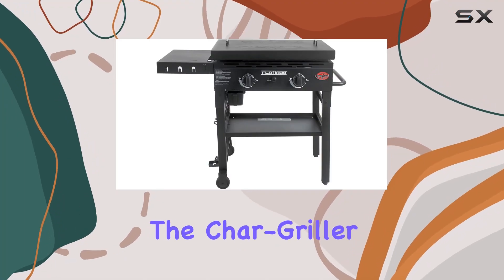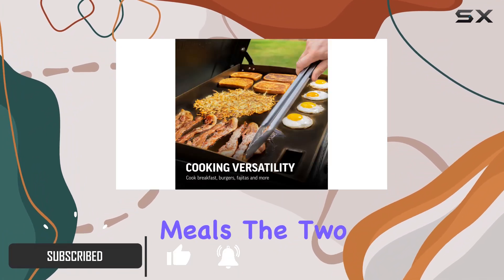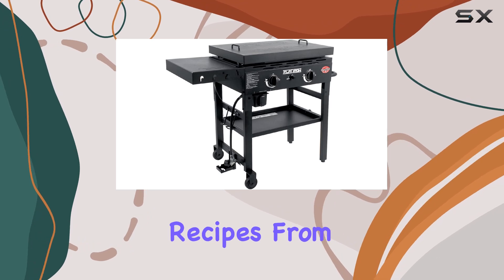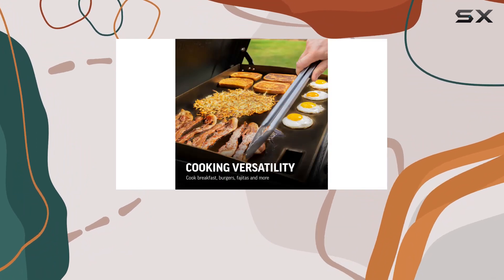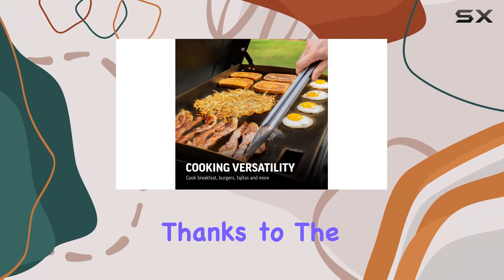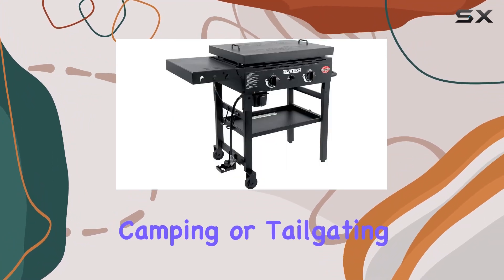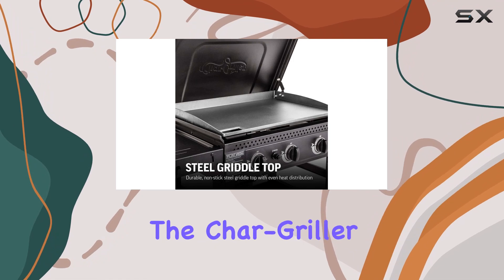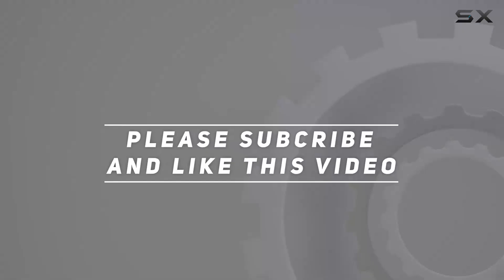Unlocking Outdoor Cooking Adventures: Char-Griller Flat Iron 2-Burner Gas Griddle Review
0:00 Intro
0:06 Review

Things that we mentioned in this video:
Char-Griller 8128 Flat Iron : B09X1WL31Z